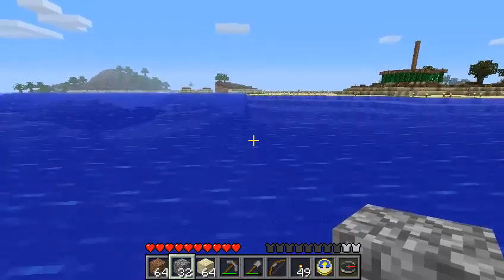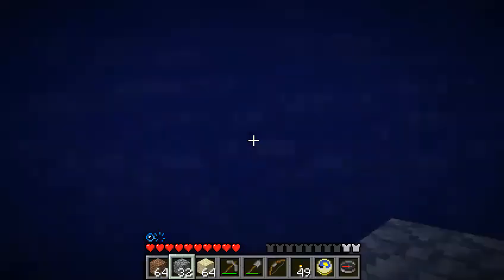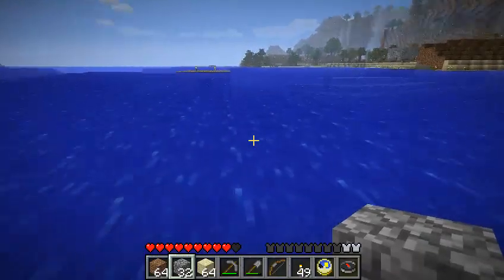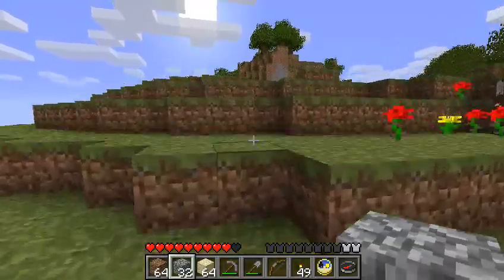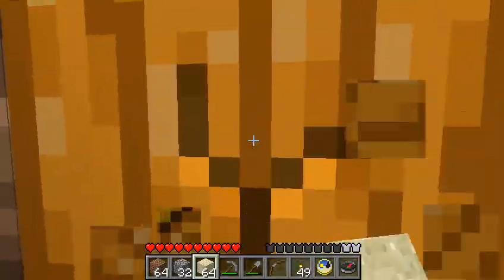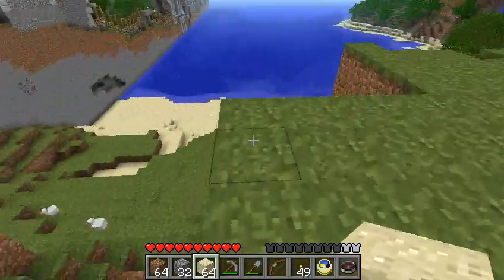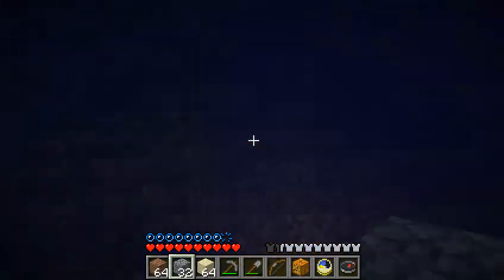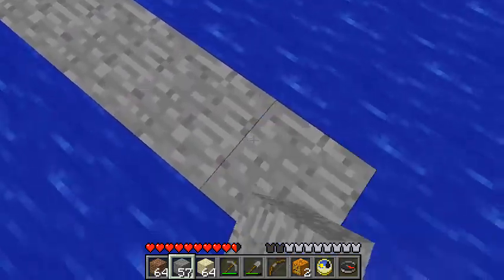Minecraft: Offshore Platforms part 2 2011-8-14a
Most of this video is spent trying to figure out where the boundary is under the water.  Can't really see in the dark, so I go grab some pumpkins to make into jack-o-lanterns.